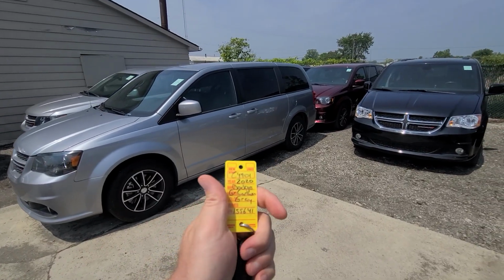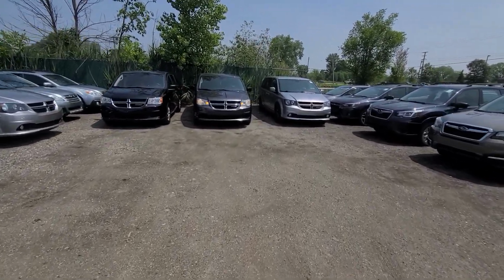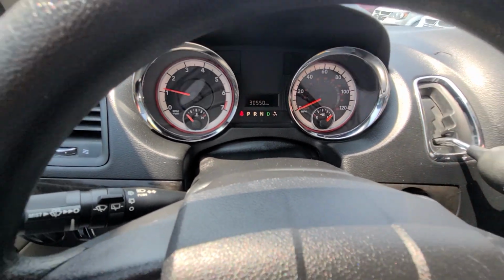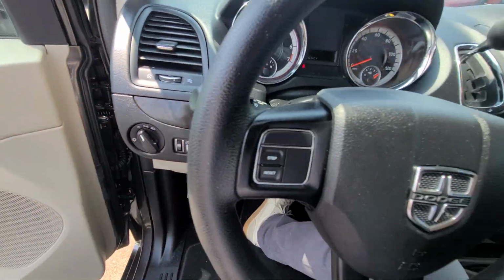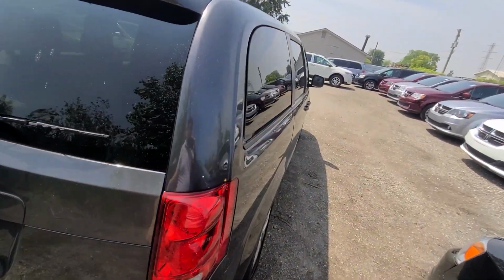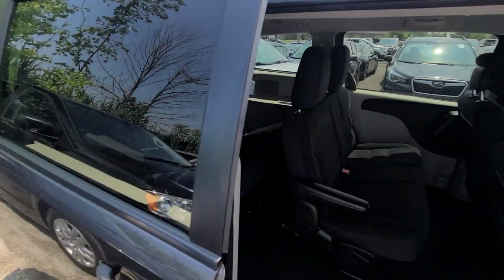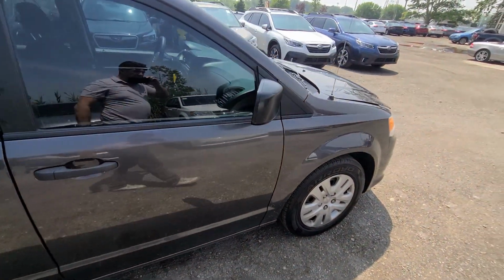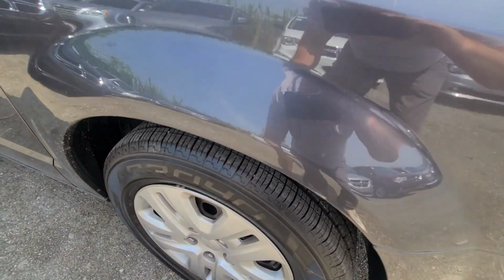youtube video #-jdeOn9UfFc